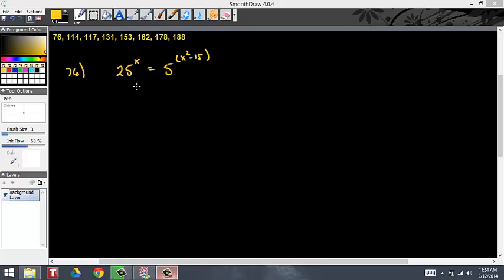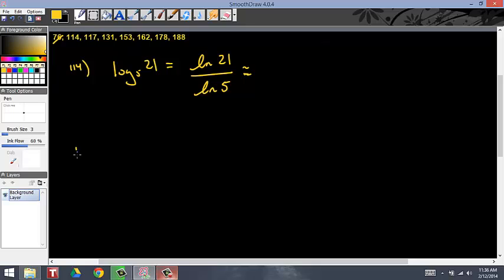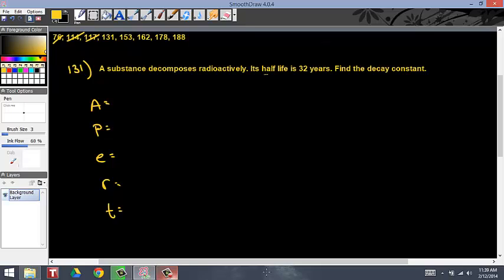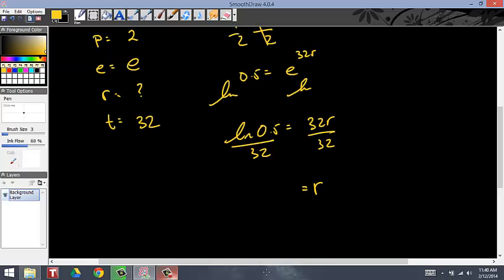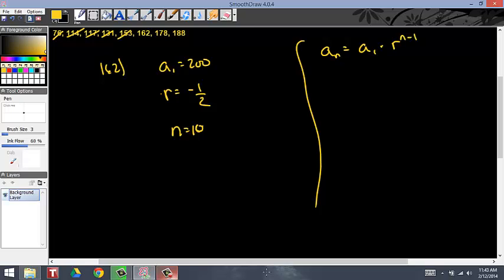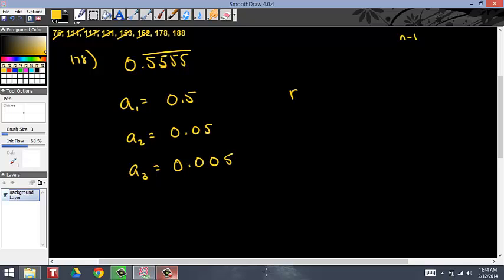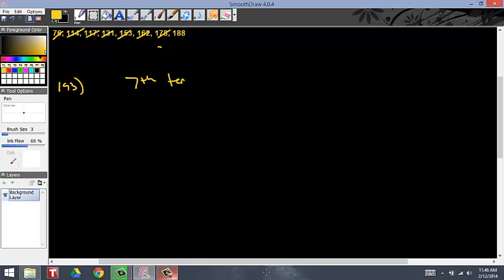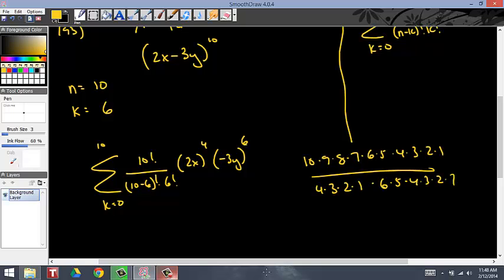Q3 Algebra 3 4 Ext Midterm Review 5